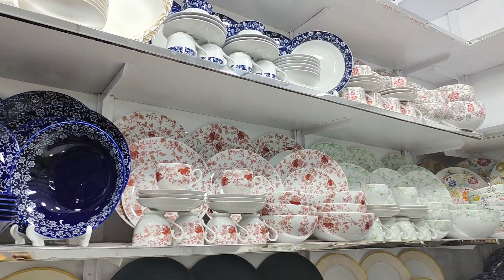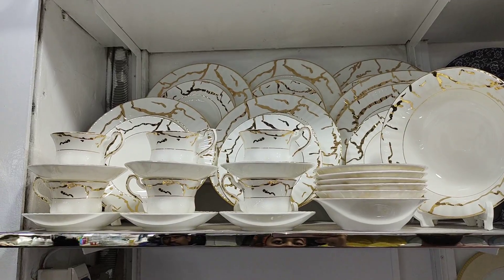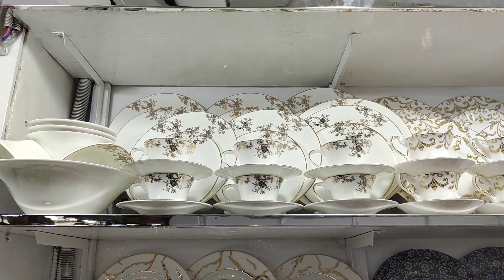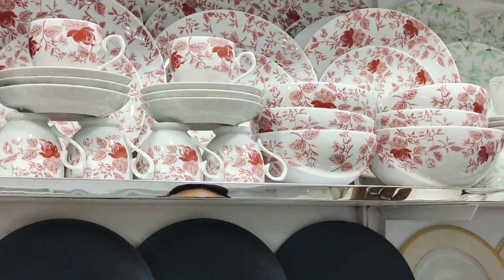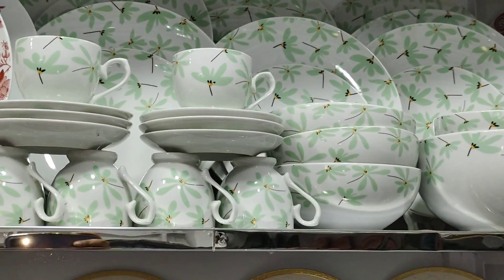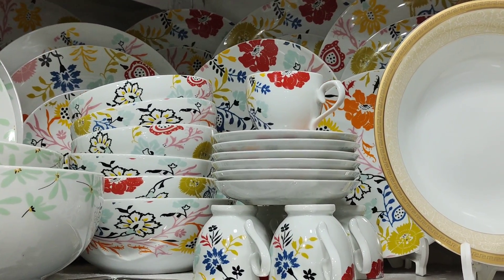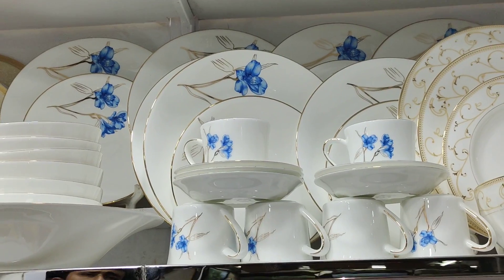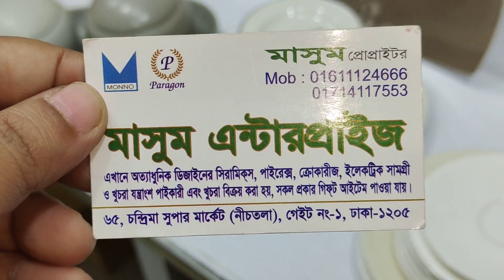ভাতের প্লেট,সুপ্ বাটি,কারি বাটি ,কাপ পিরিস সহ ডিনার সেট.Dinnar set price in Bd.